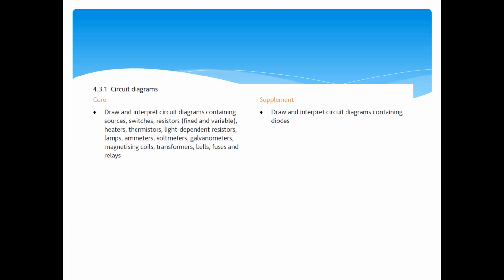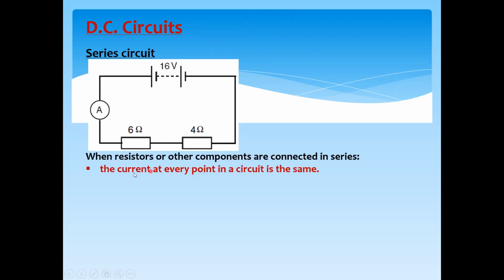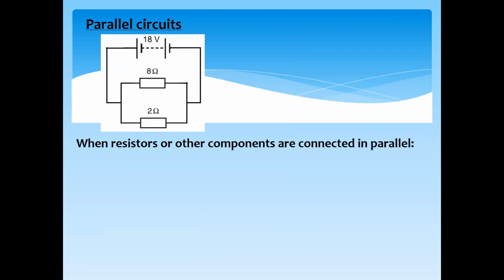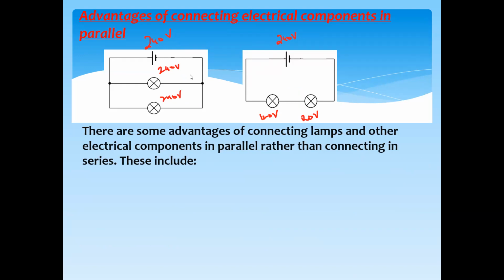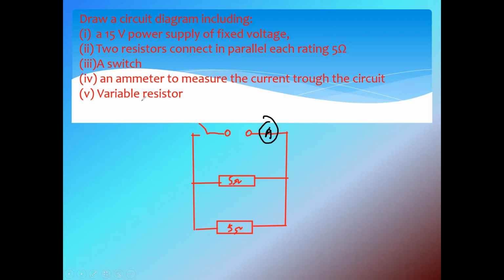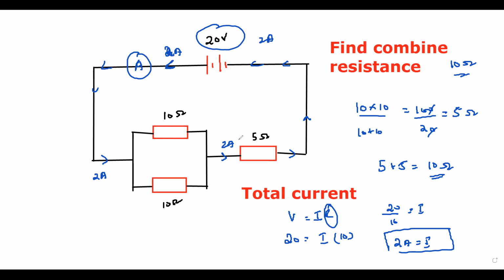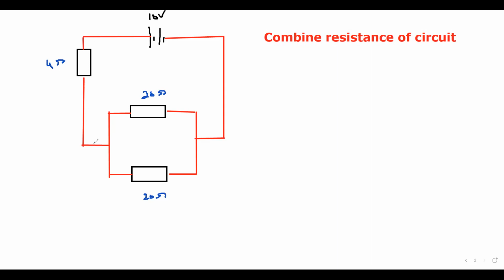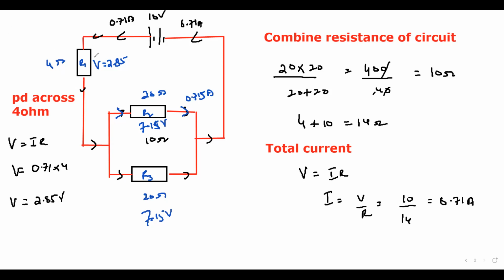Electric Circuits Cambridge IGCSE O level Physics 0625 0972 5054 Lesson 63 part a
4.3 Electric circuits
4.3.1 Circuit diagrams
Core
•• Draw and interpret circuit diagrams containing
sources, switches, resistors (fixed and variable),
heaters, thermistors, light-dependent resistors,
lamps, ammeters, voltmeters, galvanometers,
magnetising coils, transformers, bells, fuses and
relays
Supplement
diodes
4.3.2 Series and parallel circuits
Core
•• Understand that the current at every point in a
series circuit is the same
•• Give the combined resistance of two or more
•• State that, for a parallel circuit, the current from
the source is larger than the current in each
branch
•• State that the combined resistance of two
resistors in parallel is less than that of either
resistor by itself
•• State the advantages of connecting lamps in
parallel in a lighting circuit
Supplement
•• Calculate the combined e.m.f. of several sources
in series
•• Recall and use the fact that the sum of the p.d.s
across the components in a series circuit is equal
to the total p.d. across the supply
•• Recall and use the fact that the current from the
source is the sum of the currents in the separate
branches of a parallel circuit
•• Calculate the effective resistance of two resistors
in parallel
4.3.3 Action and use of circuit components
Core
•• Describe the action of a variable potential divider
(potentiometer)
•• Describe the action of thermistors and lightdependent
resistors and show understanding of
their use as input transducers
•• Describe the action of a relay and show
understanding of its use in switching circuits
Supplement
•• Describe the action of a diode and show
understanding of its use as a rectifier
•• Recognise and show understanding of circuits
operating as light-sensitive switches and
temperature-operated alarms (to include the use
of a relay)